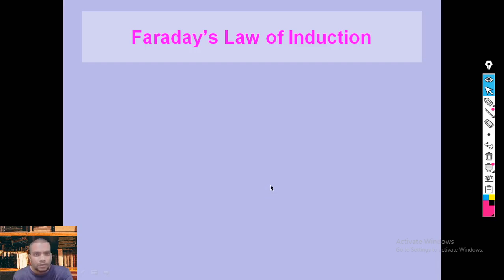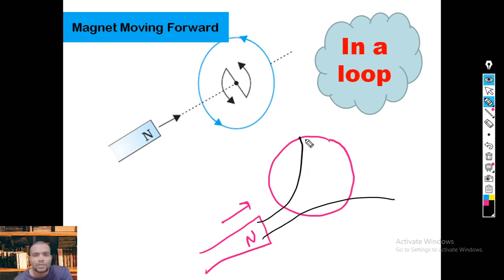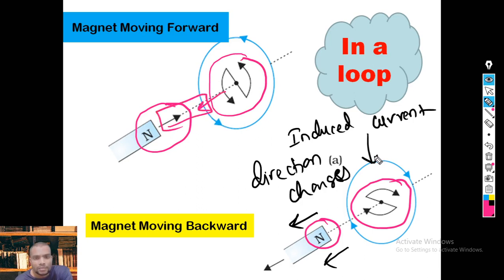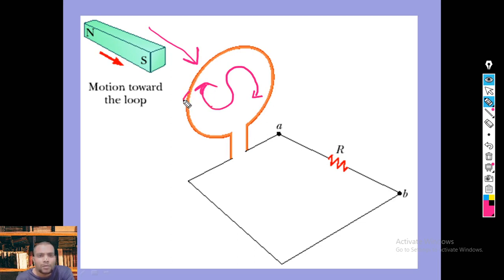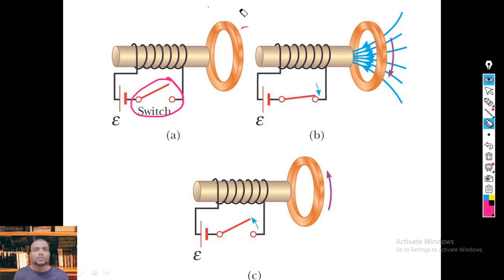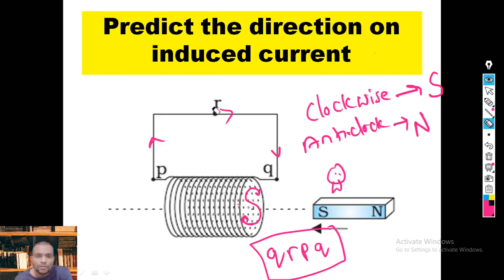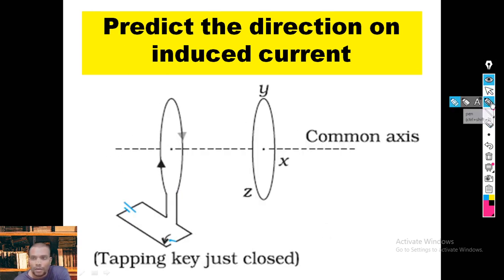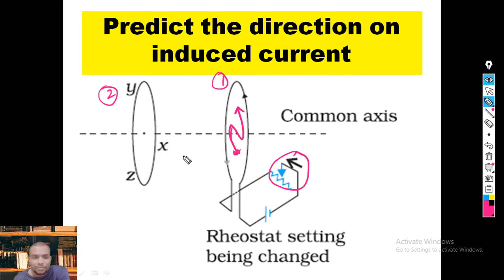Class 12 Physics, EMI, Lenz's law 6.02